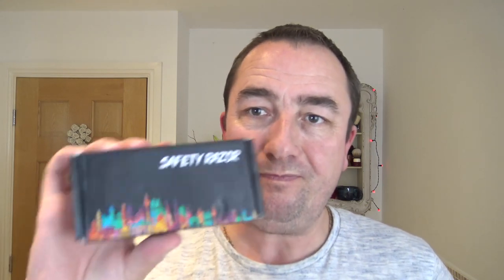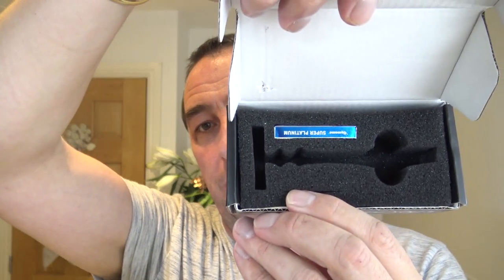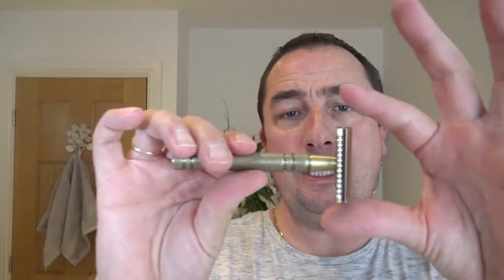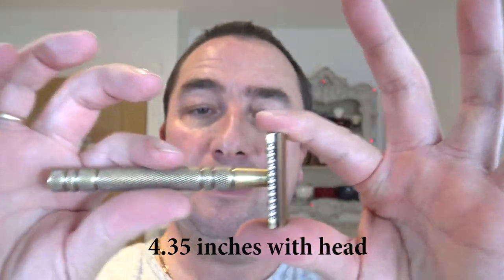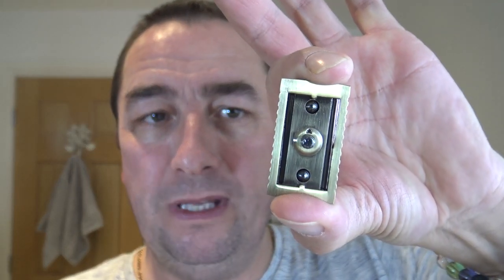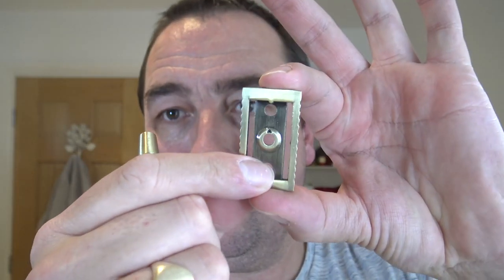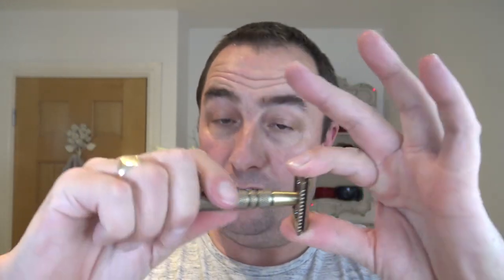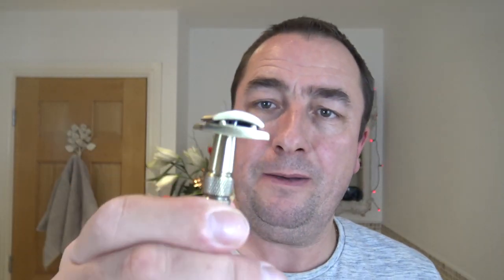G.S.C. JAVA "Latte" Brass DE Razor | Boots Shave Stick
Welcome to the Sunday Shave:
Products Used Today:
Boot's Shave Stick Soap
Tea Tree & Witch Hazel (homemade)
Denim Aftershave
Arko Nem Cream